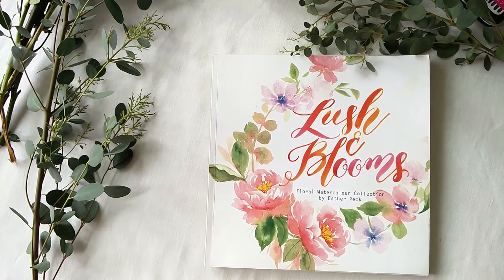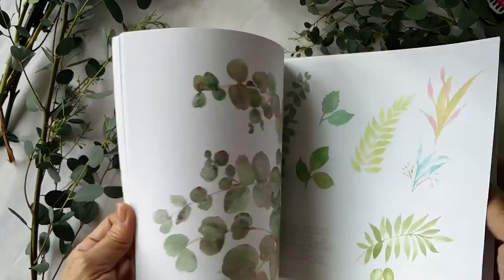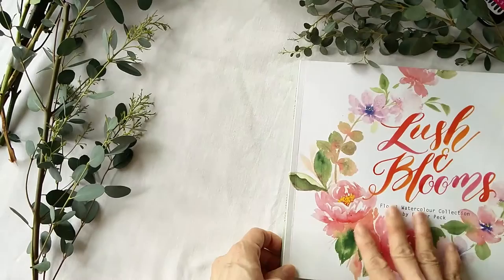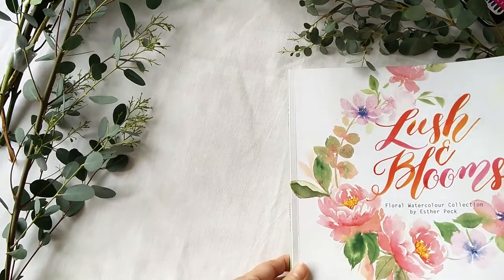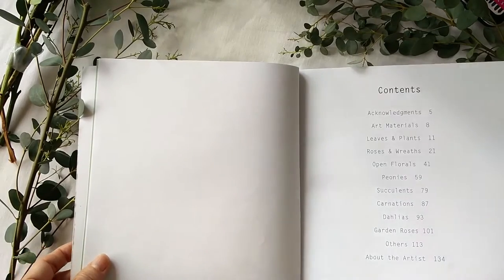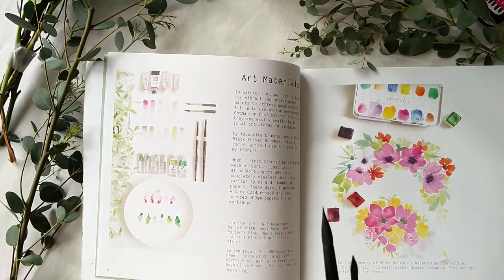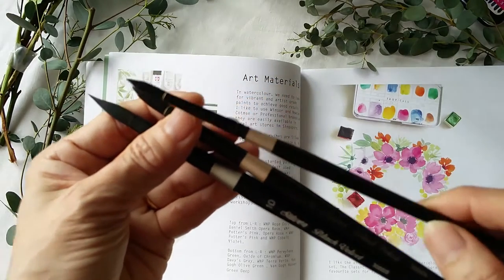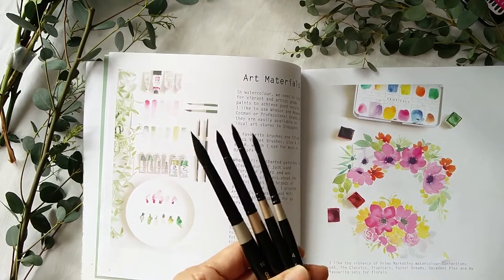Intro to my book, 'Lush & Blooms'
An intro to my book
 'Lush & Blooms"

My new floral book,
'A Guide to Floral Watercolour' is available at my online store,
Email karanveer.98kvss@gmail for India
physical art store for Singapore
Bundle sale of  'Lush & Blooms' and 'A Guide to Floral Watercolour' is available at USD$43 only.